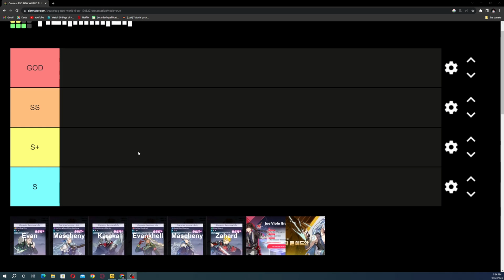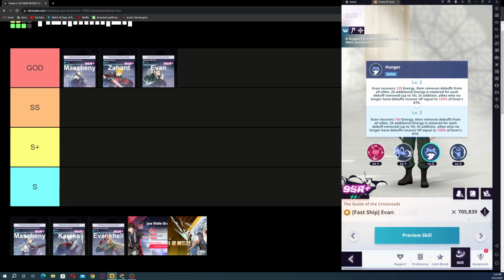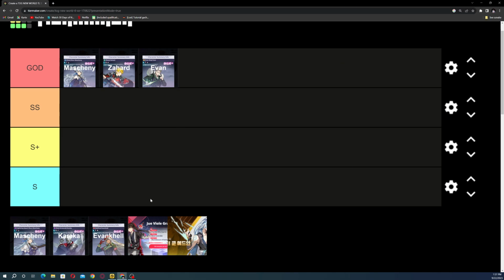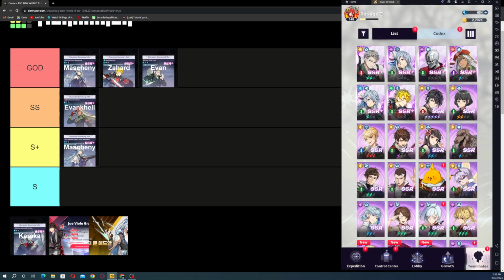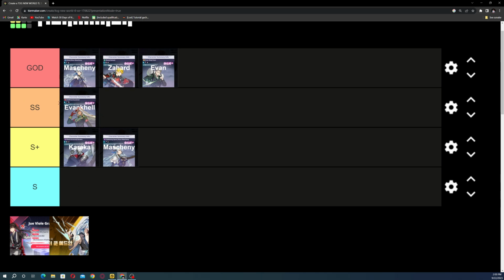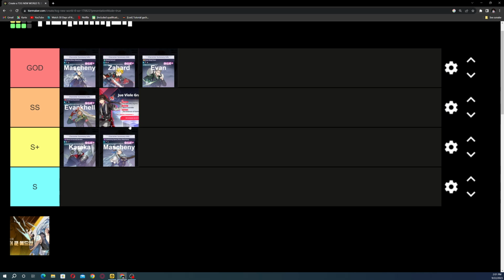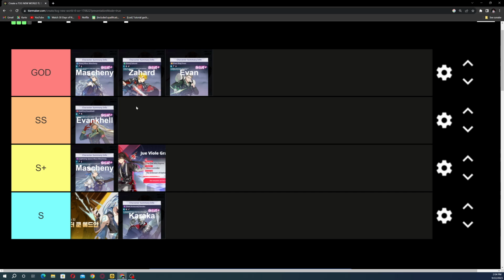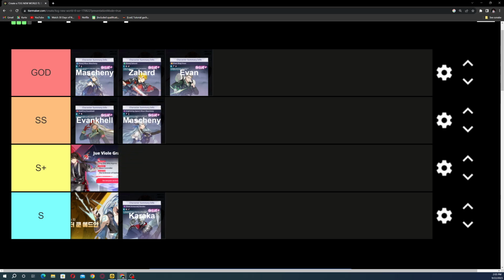*UPDATED* SSR+ TIER LIST in Tower of God New World!! (this is hard...)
Pre-register now to get SSR [Black March] Bam!

["Will you answer the call of the Tower?"]
The international phenomenon Tower of God, reimagined by Netmarble.

[A Feast for your Eyes]
High-quality graphics and an art style that will capture the hearts of both fans and newcomers alike.
Take in the splendor of the game's epic animation!"

[Meet Them All]
Featuring main characters from the Webtoon like Bam, Khun, and Rak,
along with tons of the webtoon's unique supporting characters! Form your very own team to climb the Tower of God!

"Shinsu Links" allows you to place any character into a powered-up slot.
Gone are the days of needing to strengthen each and every character.
You can also obtain upgrade materials through the Loot system and avoid the boring grind!

[Idle Rewards Galore]
You don't need to grind for rewards in Tower of God: New World.
Just log off and wait for abundant rewards to roll in!

[Intuitive Combat]
The Elements and Positions used in combat are easy for anyone to pick up- but they will be difficult to master.
Prove your strategic brilliance across many different game modes!""※ This app offers in-app purchases. You can disable this feature by adjusting your device’s settings.

Title: *UPDATED* SSR+ TIER LIST in Tower of God New World!! (this is hard...)